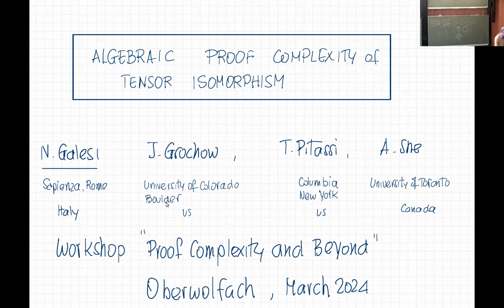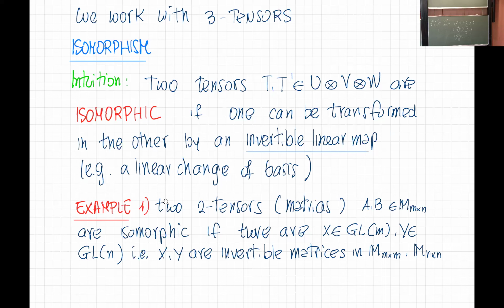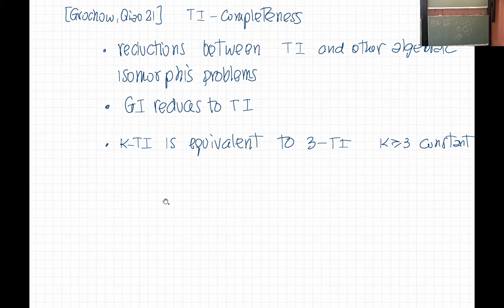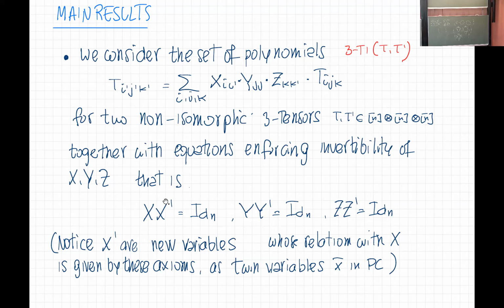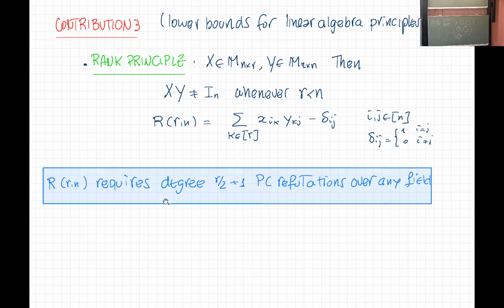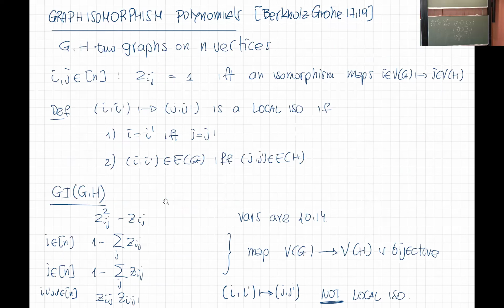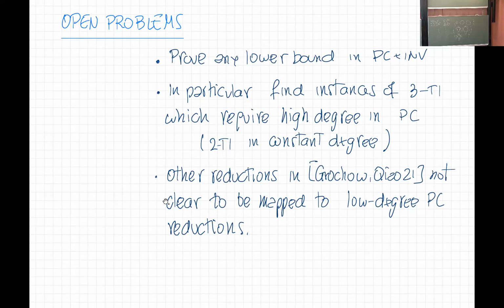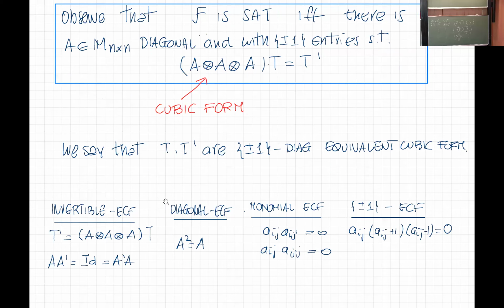Oberwolfach 2413: On the Algebraic Proof Complexity of Tensor Isomorphism (Nicola Galesi)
On the Algebraic Proof Complexity of Tensor Isomorphism
Nicola Galesi, Sapienza Università di Roma
Wednesday Mar 27, 2024

The Tensor Isomorphism problem (TI) has recently emerged as having connections to multiple areas of research within complexity and beyond, but the current best upper bound is essentially the brute force algorithm. Being an algebraic problem, TI (or rather, proving that two tensors are non-isomorphic) lends itself very naturally to algebraic and semi-algebraic proof systems, such as the Polynomial Calculus (PC) and Sum of Squares (SoS). For its combinatorial cousin Graph Isomorphism, essentially optimal lower bounds are known for approaches based on PC and SoS (Berkholz & Grohe, SODA '17). Our main results are an Ω(n) lower bound on PC degree or SoS degree for Tensor Isomorphism, and a nontrivial upper bound for testing isomorphism of tensors of bounded rank.
We also show that PC cannot perform basic linear algebra in sub-linear degree, such as comparing the rank of two matrices (which is essentially the same as 2-TI), or deriving BA = I from AB = I. As linear algebra is a key tool for understanding tensors, we introduce a strictly stronger proof system, PC+Inv, which allows as derivation rules all substitution instances of the implication AB = I → BA = I. We conjecture that even PC+Inv cannot solve TI in polynomial time either, but leave open getting lower bounds on PC+Inv for any system of equations, let alone those for TI. We also highlight many other open questions about proof complexity approaches to TI.

This is joint work with Joshua A. Grochow, Toniann Pitassi, and Adrian She.